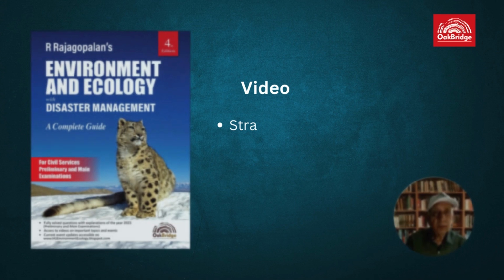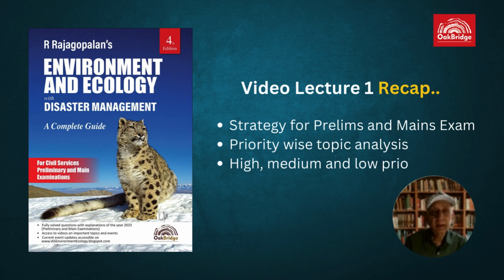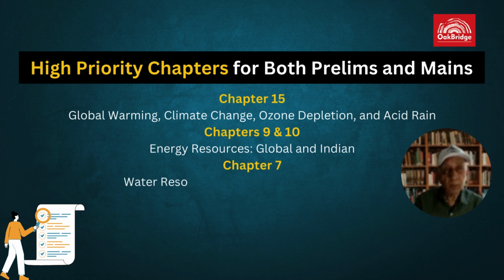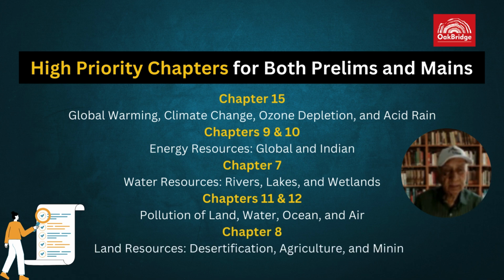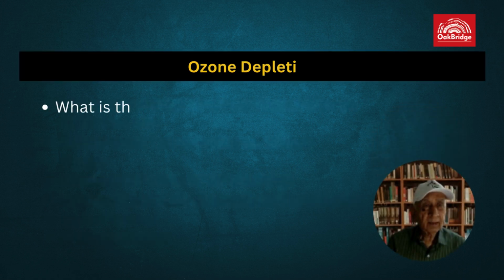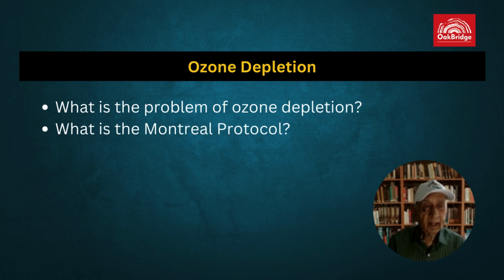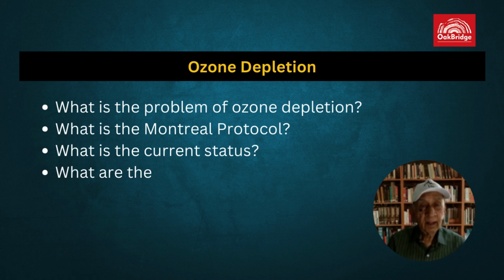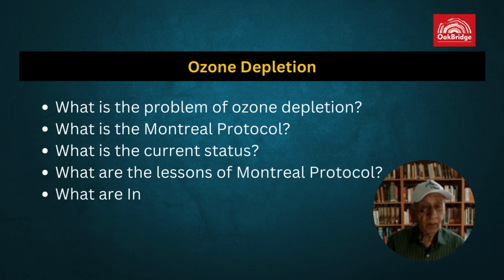How to study the topic of Global Warming | UPSC Environment & Ecology | Video Lesson 3 | Pre & Mains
Video Lesson 3 on UPSC Prelims and Mains Examinations on How to study the topic of Global Warming based on the book Environment and Ecology by R Rajagopalan Sir.

Environment and ecology is an important subject in the UPSC and IAS exams. The UPSC Prelims exam has included an environment and ecology section since 2011, and the section typically has 10–20 questions. The syllabus for this section covers general issues on biodiversity, climate change, and environmental ecology. The section aims to assess candidates' understanding of environmental issues and their ability to analyze and propose solutions.

Environment and Ecology with Disaster Management.